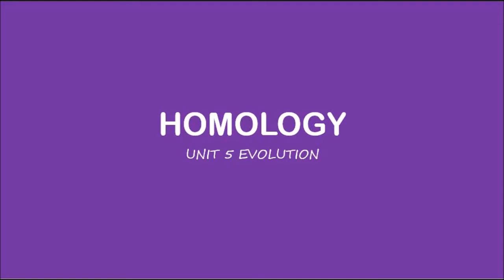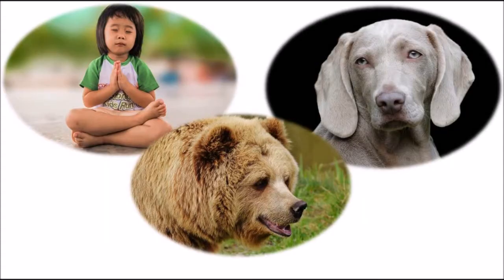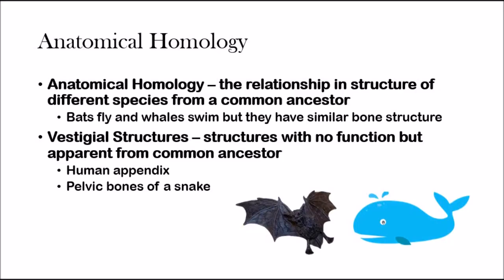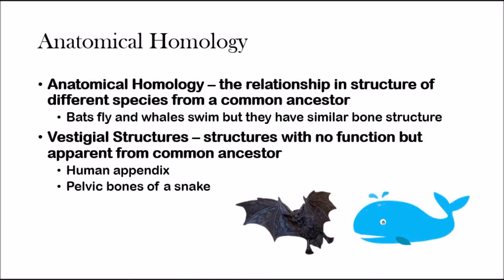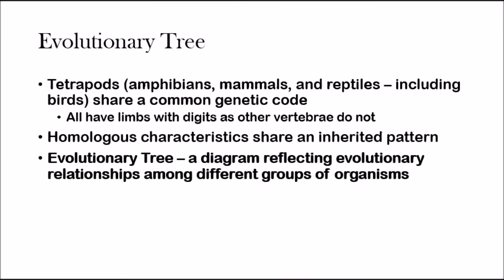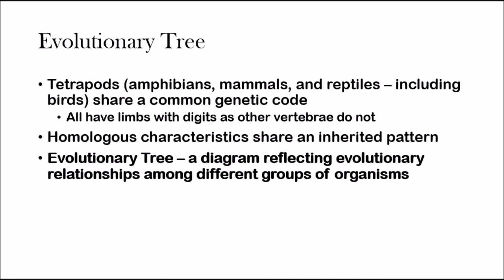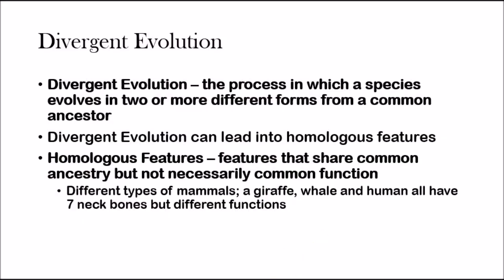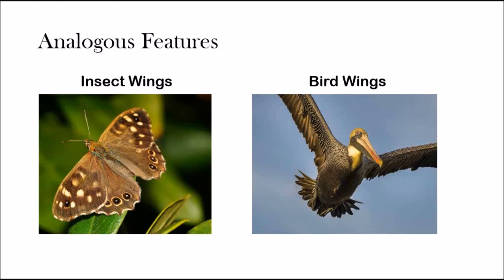AP Biology: Homology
Shreyas discusses another important piece of evidence which supports natural selection.